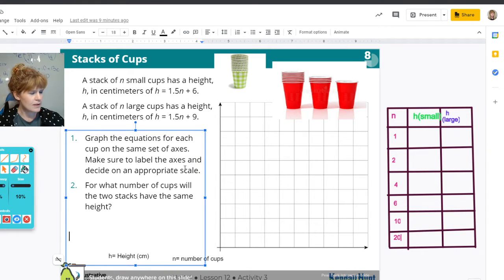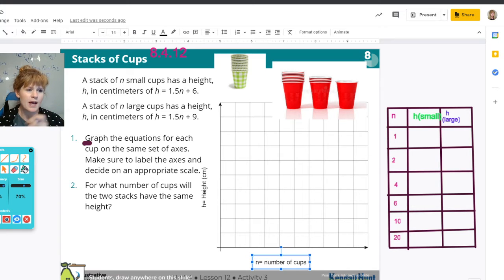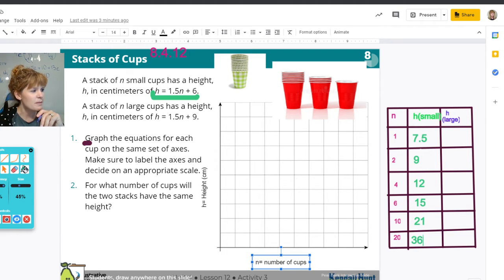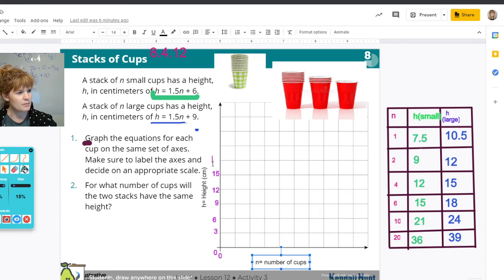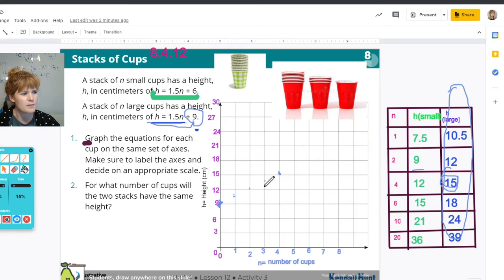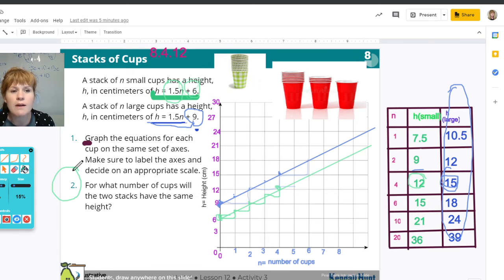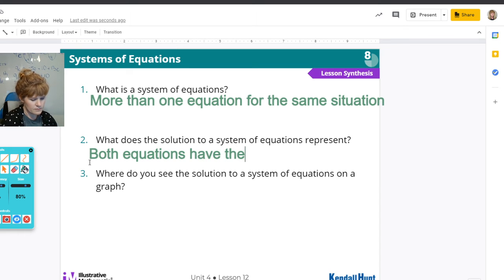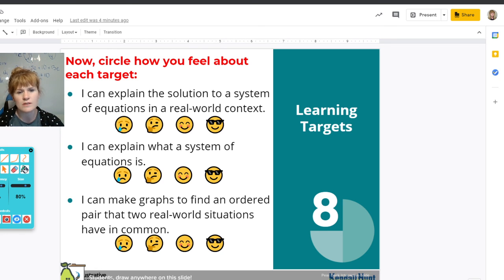8 4 12 Stacks of cups